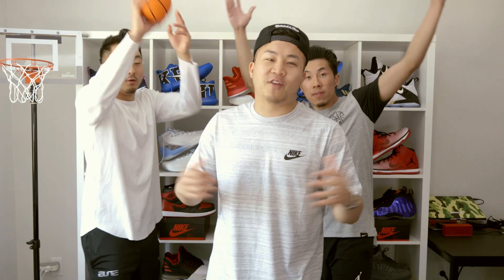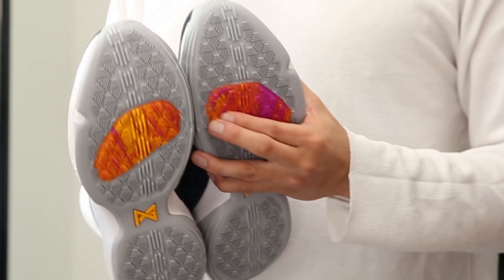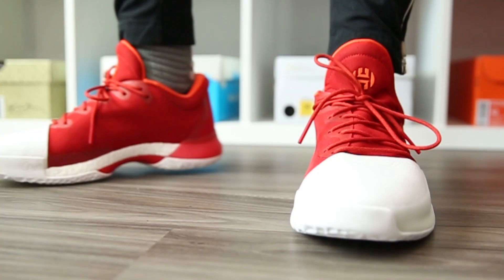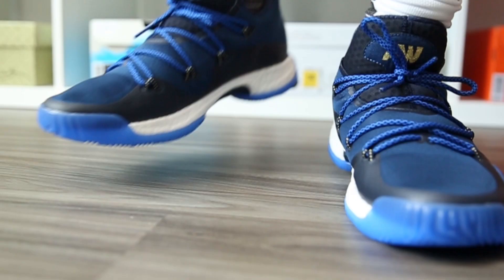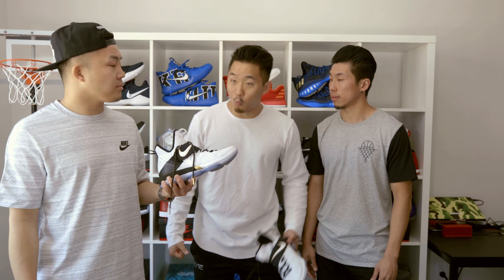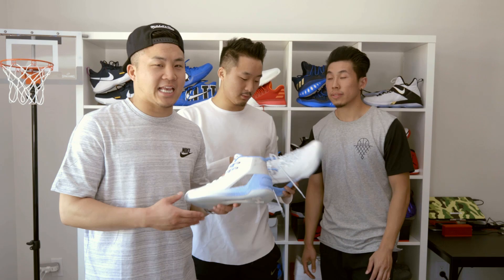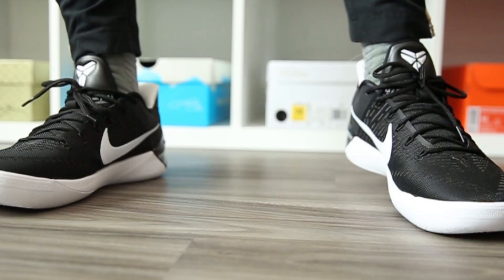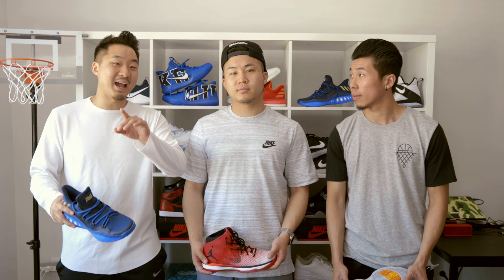TOP 10 BEST PERFORMANCE BASKETBALL SHOES 2017 | Fung Bros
Here is our list of the best performance bball sneakers for 2017 based on their performances. Did we miss any signature shoes?

Shot by: Alex Siu, Will Chang
Edited by: Nick Lopez